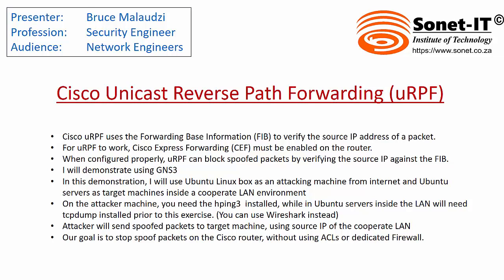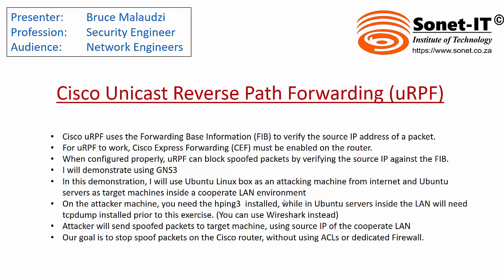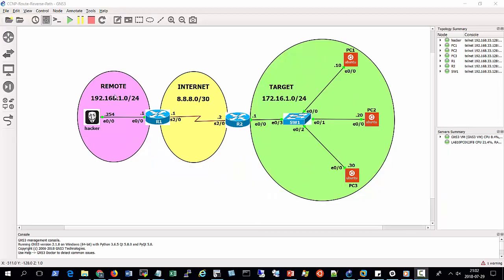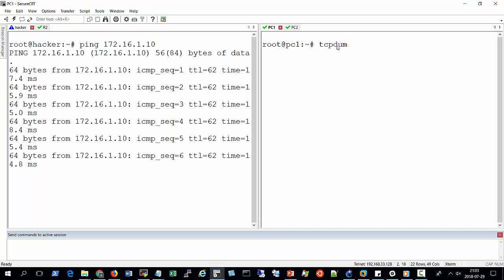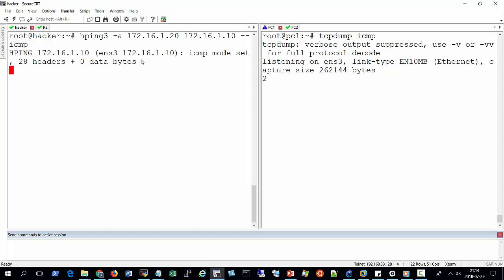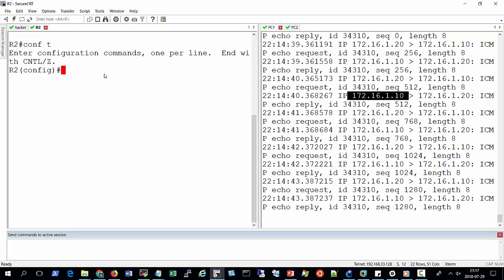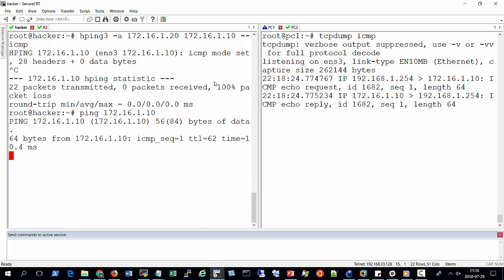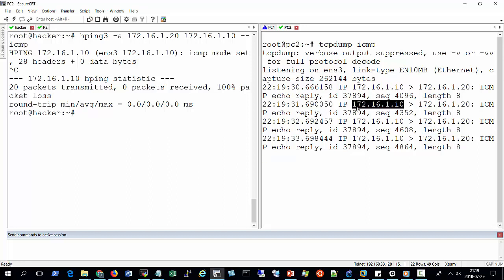Cisco Unicast Reverse Path Forwarding (uRPF) prevents spoofed unicast packets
Cisco Unicast Reverse Path Forwarding uses the Forwarding Information Base to drop spoofed IP packets, provided CEF is enabled on the router.